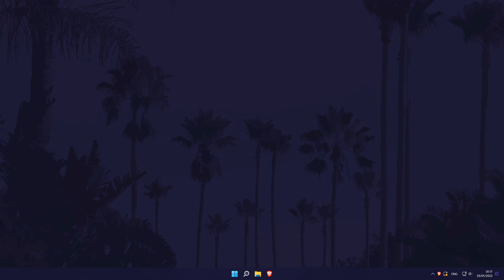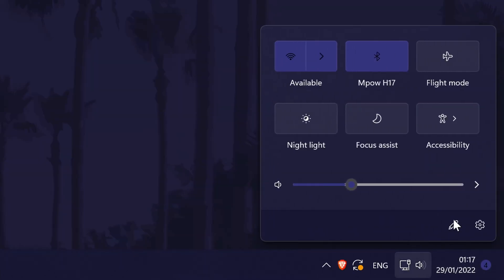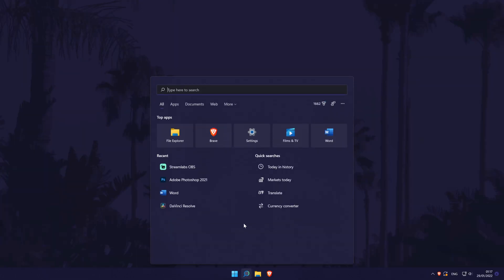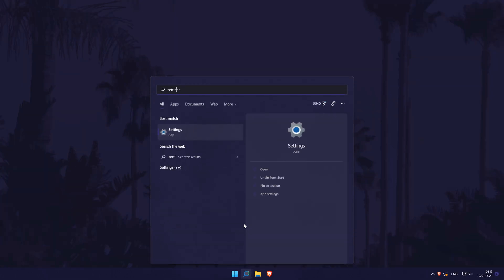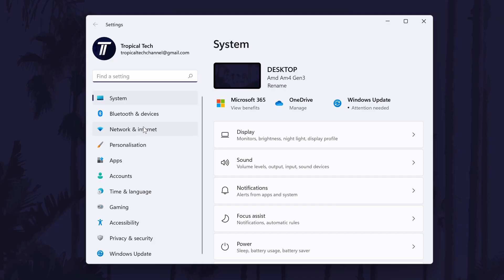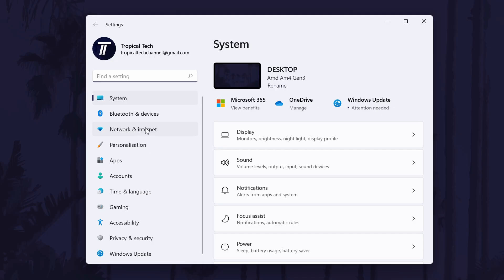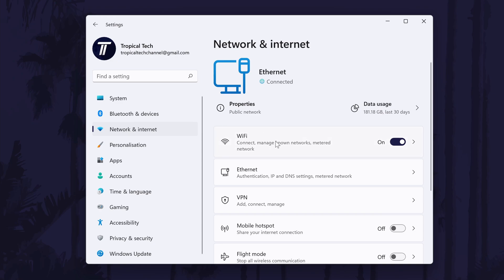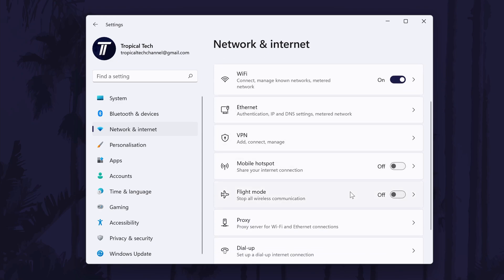How to Turn ON/OFF Flight or Airplane Mode on Windows 11 PC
Want to know how to turn on flight mode on Windows 11 PC or laptop? This video will show you how to turn on Airplane mode in Windows 11. You might want to know how to enable airplane mode or how to disable airplane mode on Windows 11 if you are travelling by plane. Hopefully today's video helps show you how to turn on airplane mode or how to disable flight mode in Windows 11!